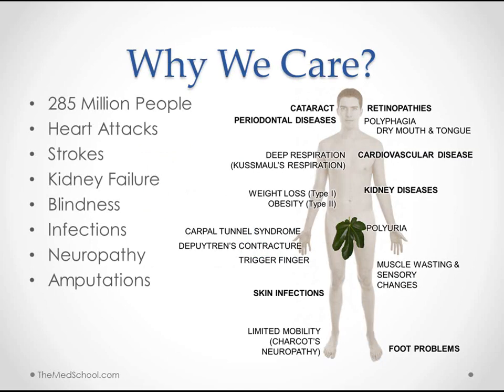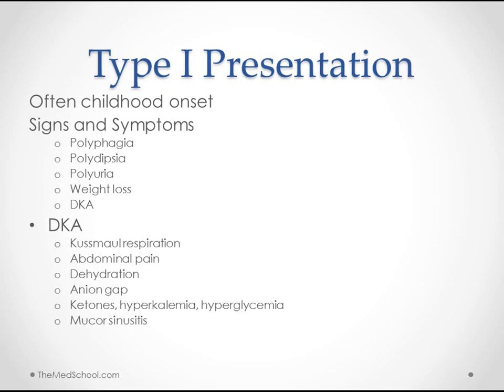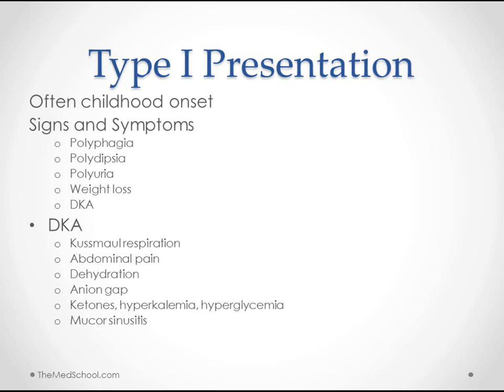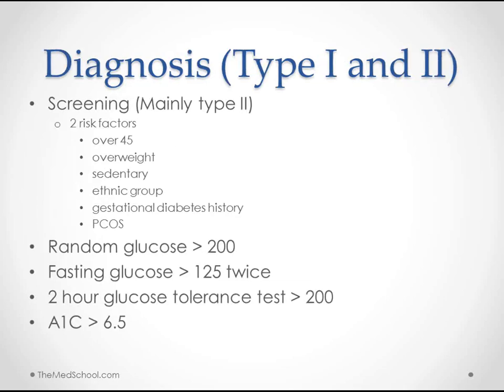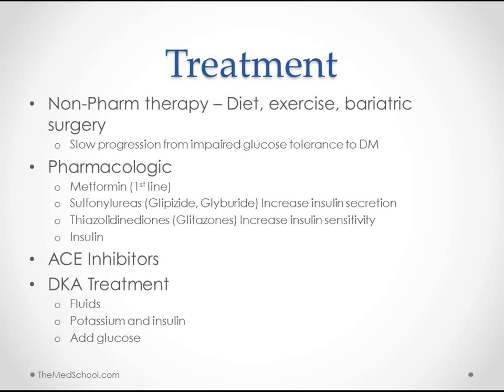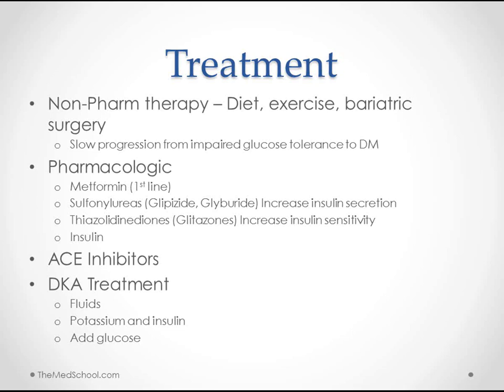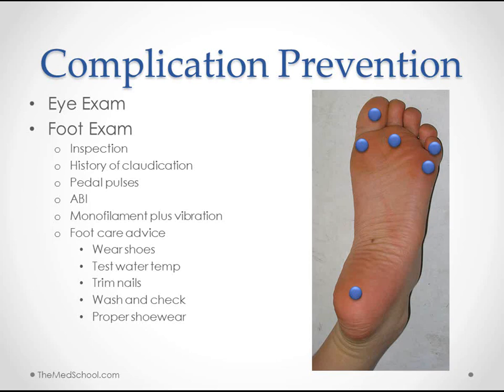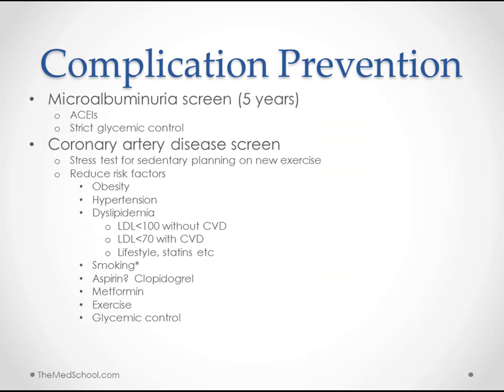Diabetes Overview - USMLE Step 2 Review